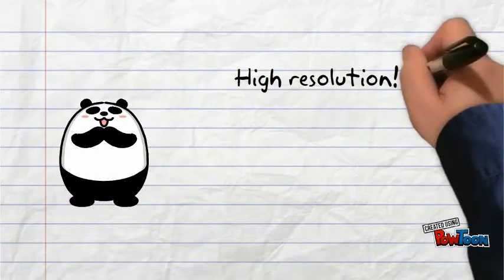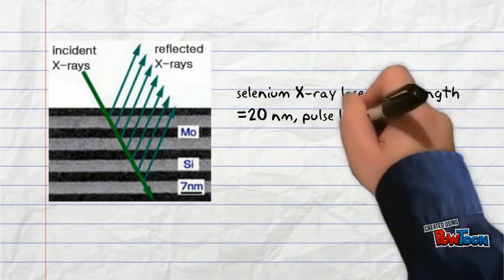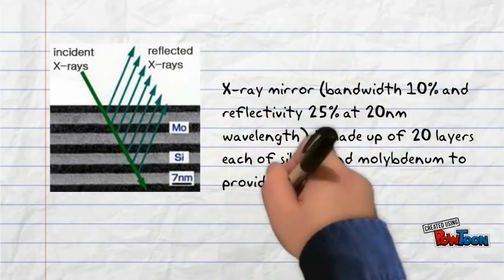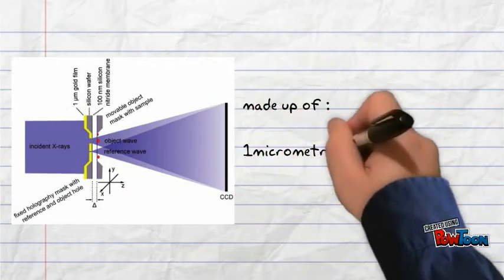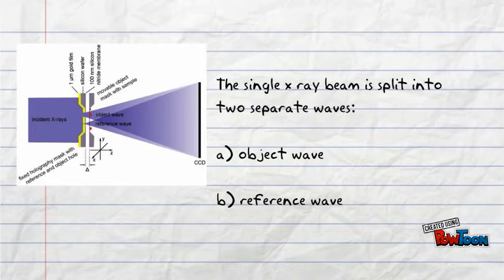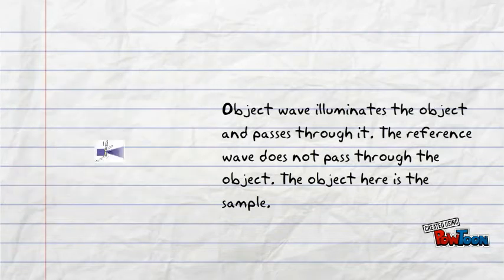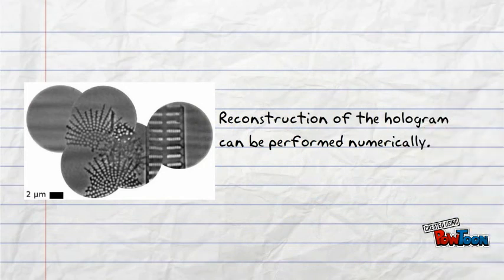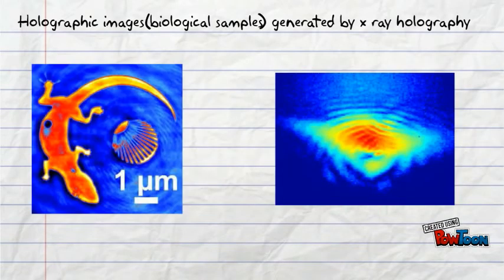X ray holography(completed)